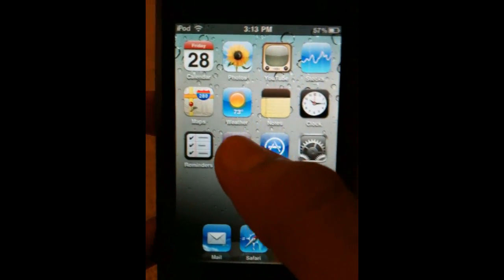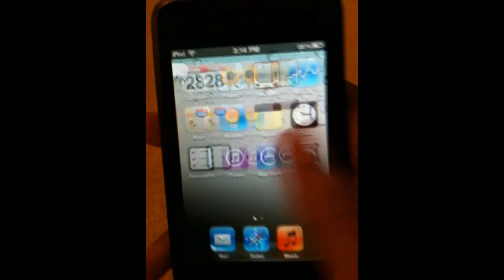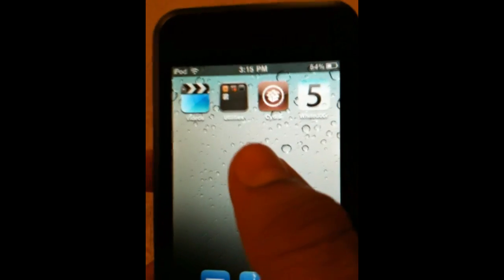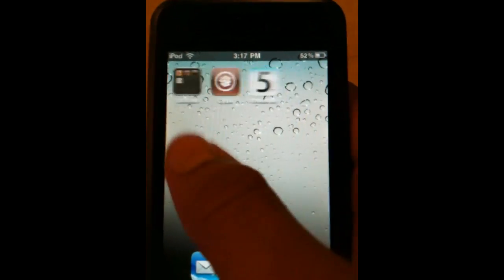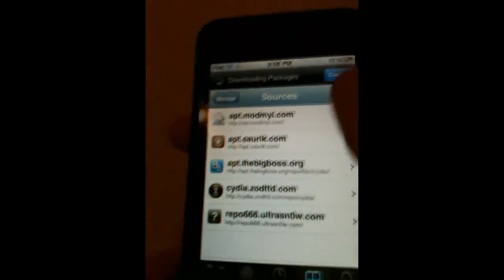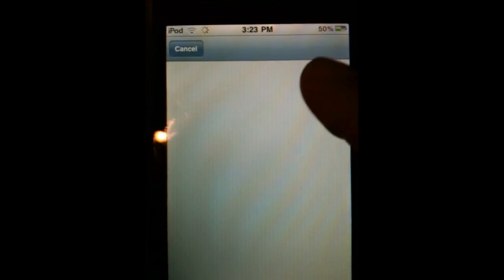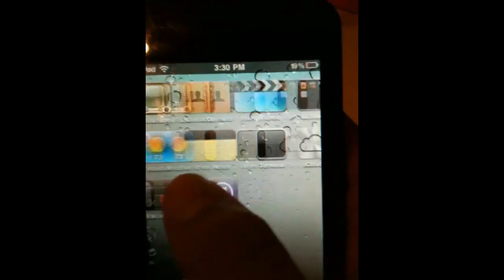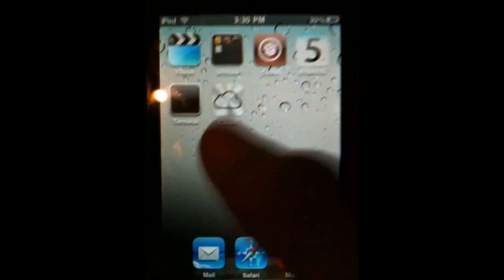WD OS 5 BETA 3 [Official]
This is the official rundown of the 3rd developer preview released by Whited00r. This is also the final edition before the final version and can be downloaded here: